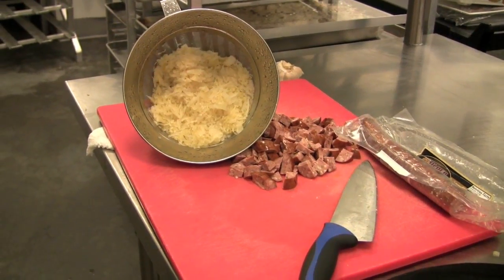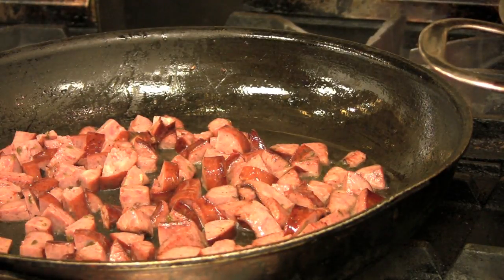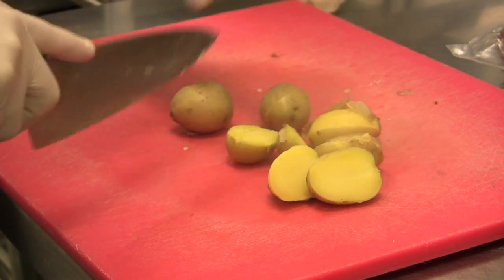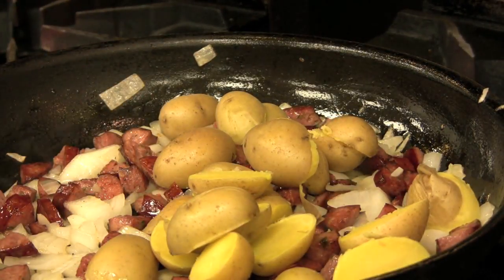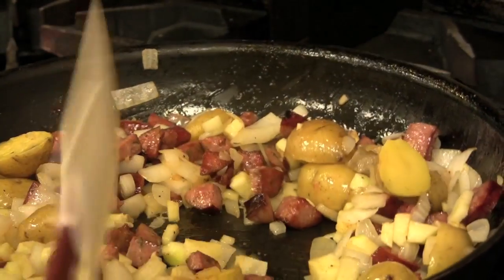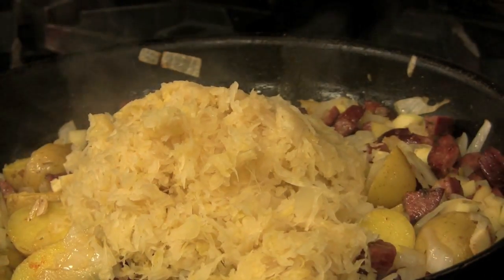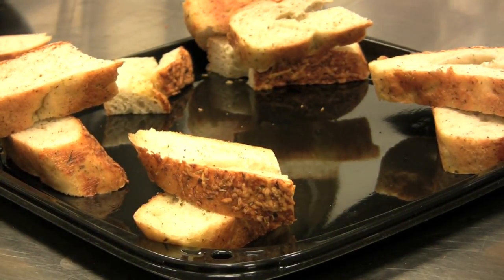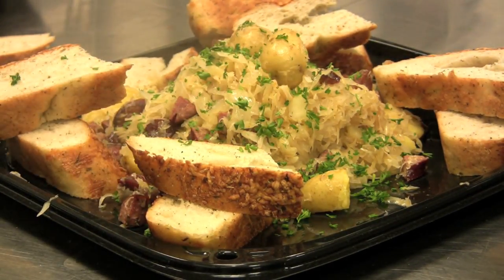Best Sausage Kraut and Potatoes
Sean makes great German food, simple and easy.